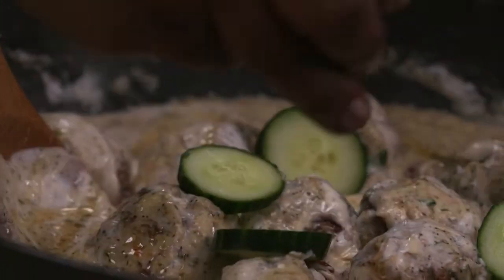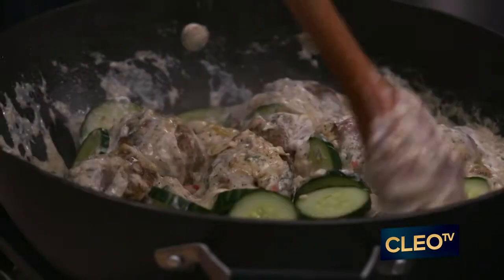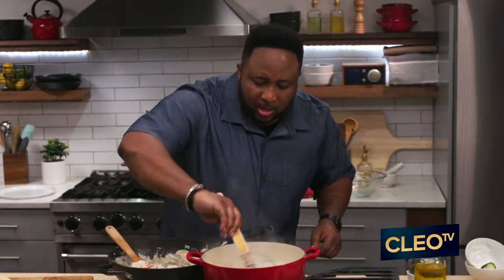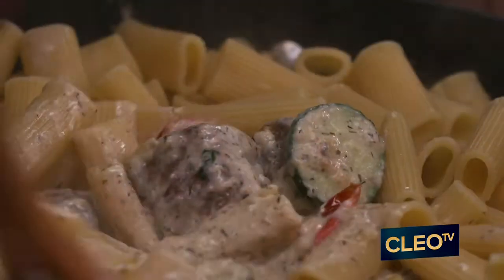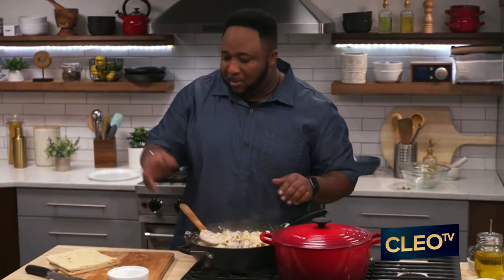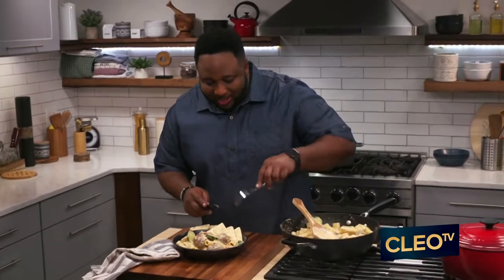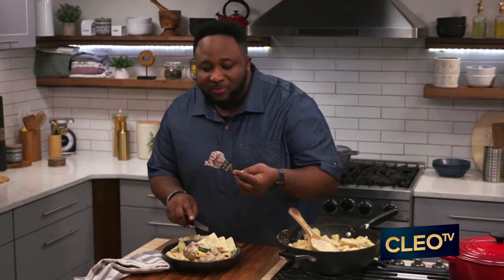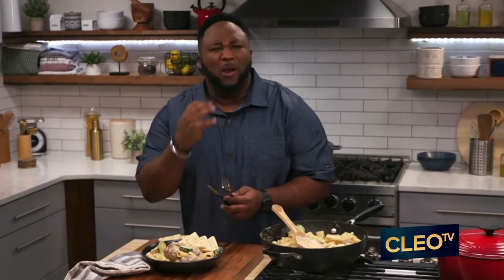Sweet Pasta | New Soul Kitchen Remix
This episode is all about expanding your palate when it comes to pasta. Chef Jernard is taking a rigatoni pasta and topping with the flavors that are found in a Gyro. It’s Gyro Rigatoni with Taziki Sauce. Learn more about New Soul Kitchen Remix at mycleo.tv.